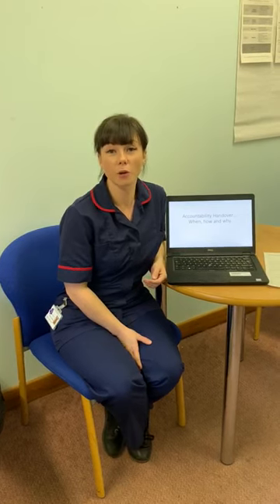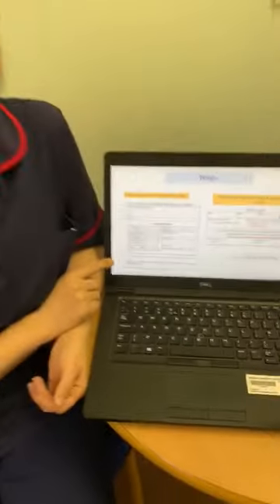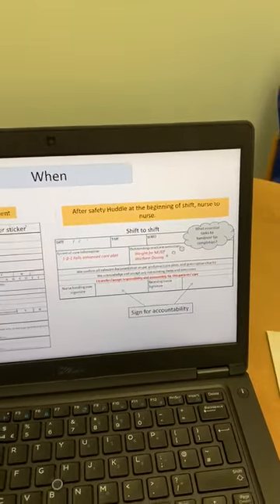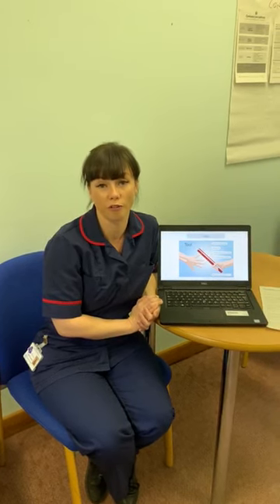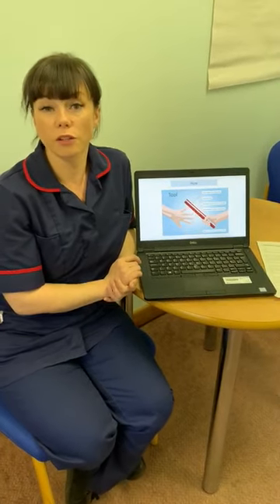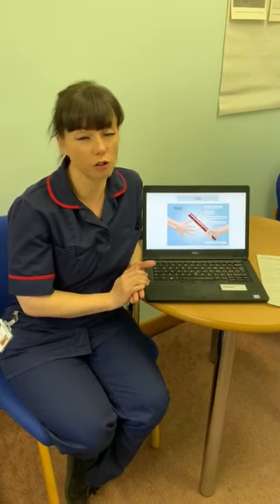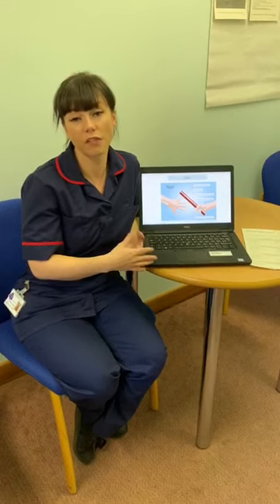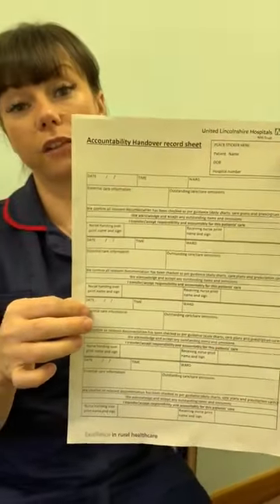What is an accountability handover?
Listen to our Quality Matron, Sam Torgersen, talk about what an accountability handover is and how they should be done.